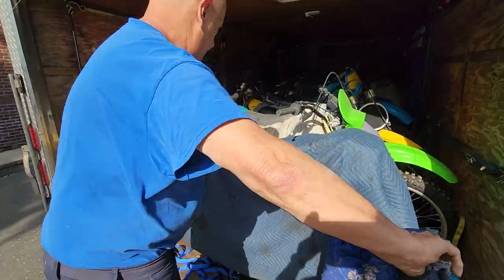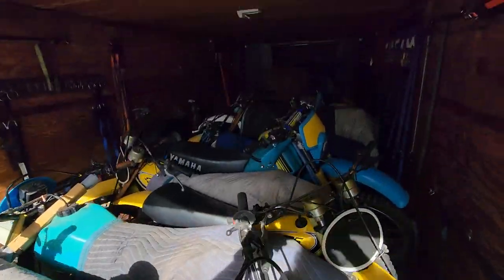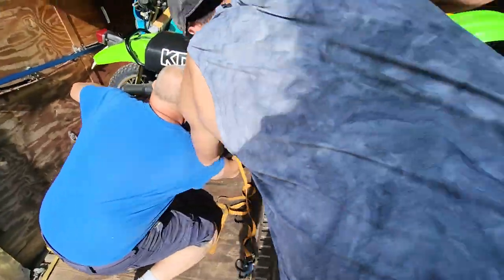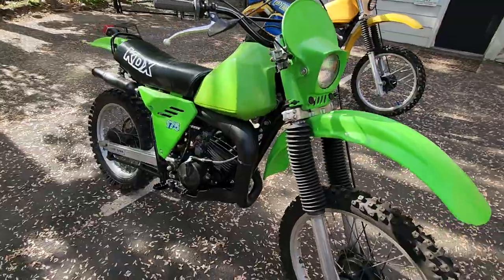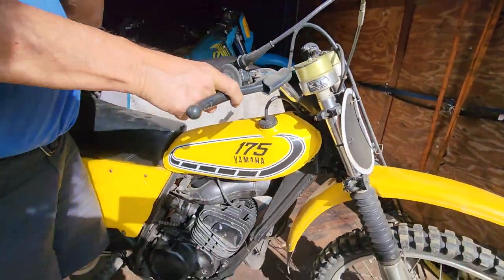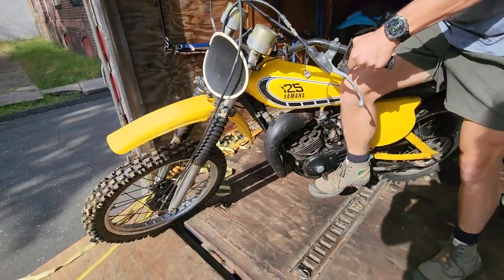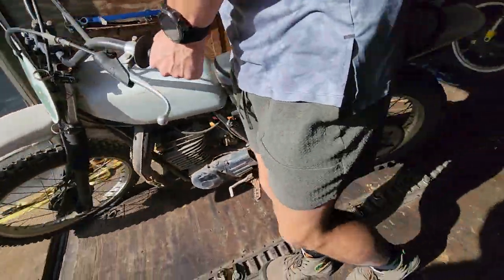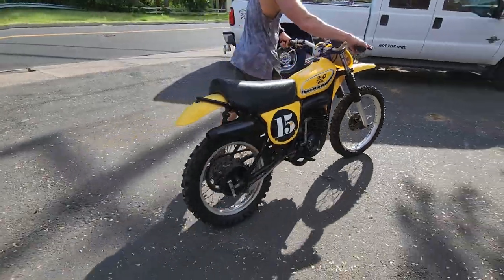WE BOUGHT A HUGE COLLECTION OF CLASSICS FROM VIRGINIA PART 1